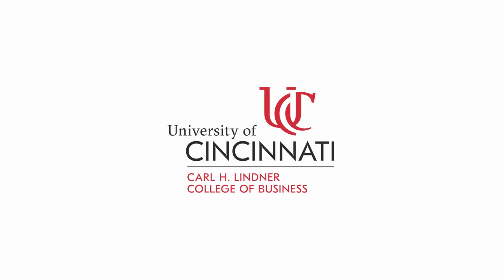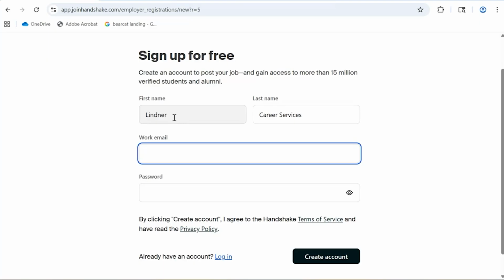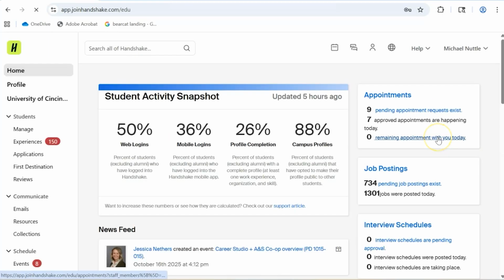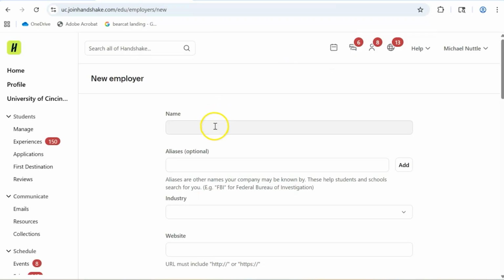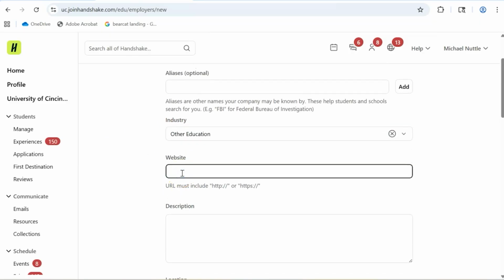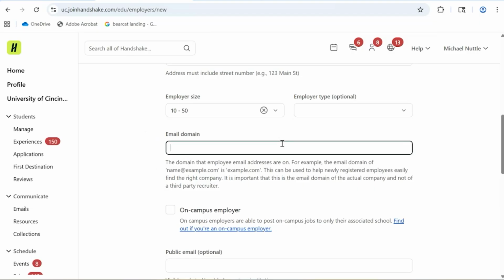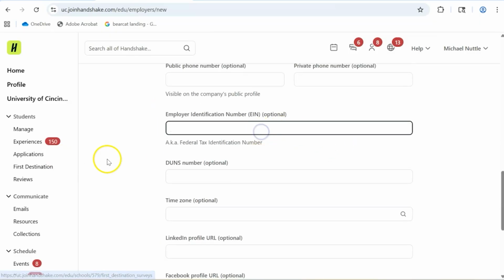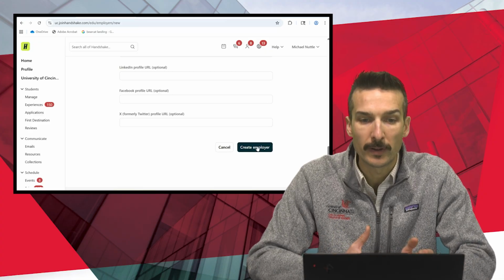Partnership Development - Setting up a Company Profile Handshake